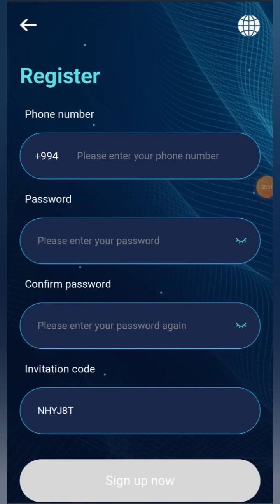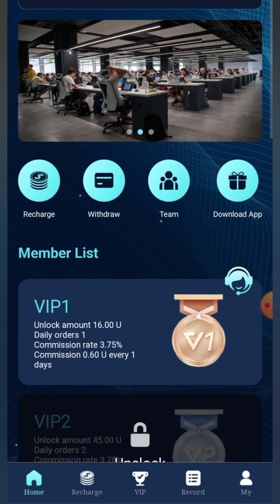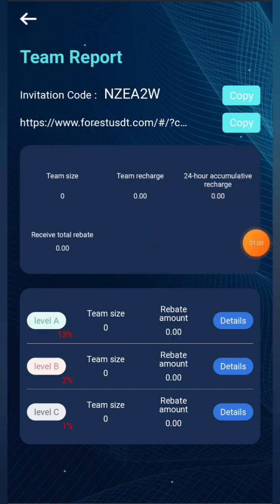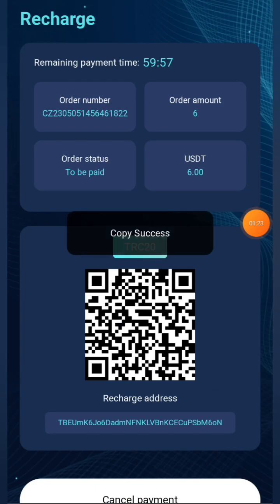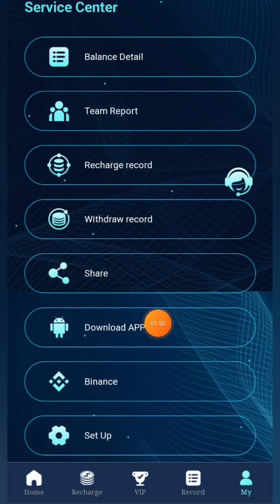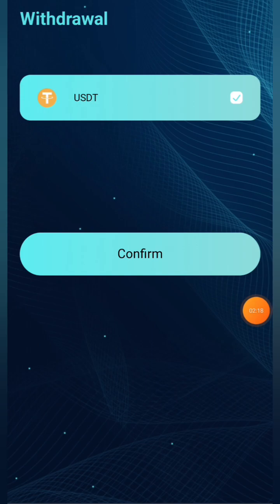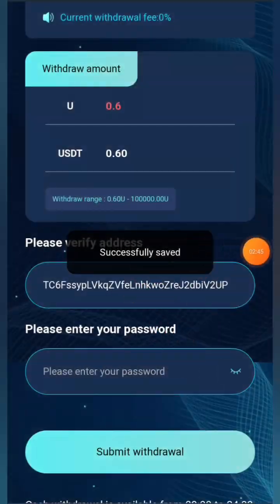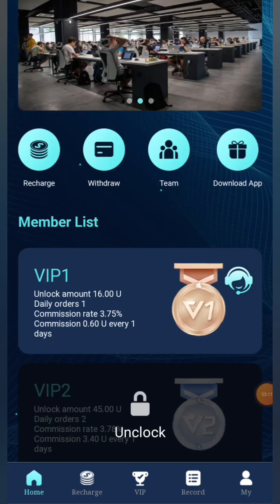Forest mall is the most popular online earning platform on the Internet, with 5 million members.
New users will get 10 USDT upon registration (after registration, 10 USDT will be sent directly to your flexible account, you only need to recharge 5 USDT to start to experience earning coins, the minimum withdrawal for the first time is 0.01 USDT

Invite friends to enjoy 3 levels of rebates. A-level members 13% rebate--B-level members 2% rebate--C-level members 1% rebate
For example:
A-level team members deposit 1000USDT, you will get 130USDT team income 13% reward
B-level team members deposit 1000USDT, you will get 20USDT team income 2% reward
C-level team members deposit 1000USDT, you will get 10USDT 1% reward of team income

best cryptocurrency
Best Investing Apps Today
Free trx instant withdrawal today.
Free trx instant withdrawals in 2023
free usdt mining app
free trx usdt
The most trusted usdt trx investment app with daily withdrawal proof
Long-term mining platform
revocation certificate
transaction income
Trx money-making platform
USDT mining